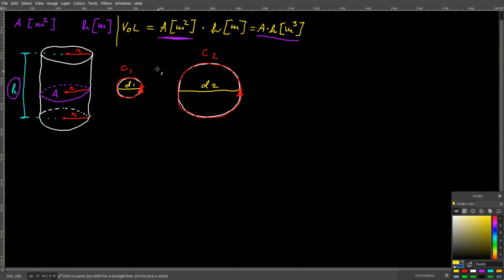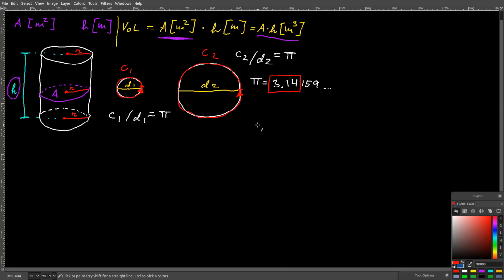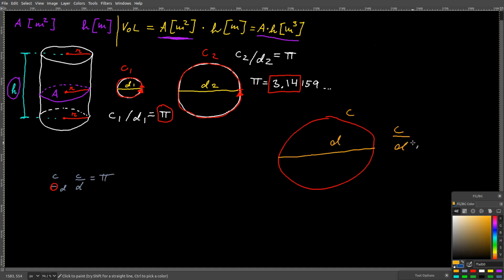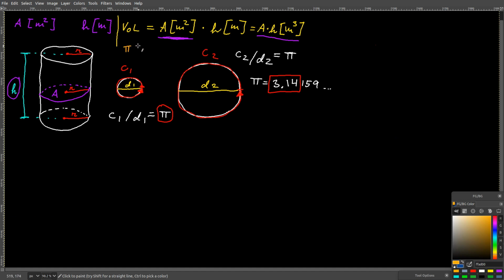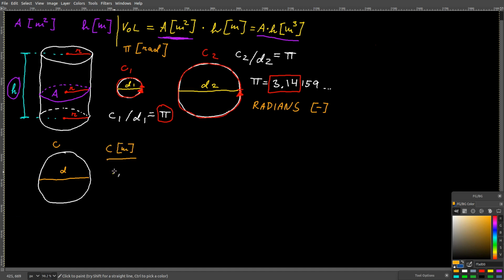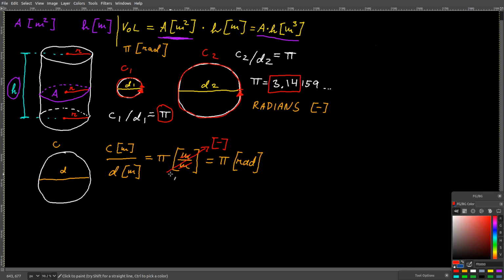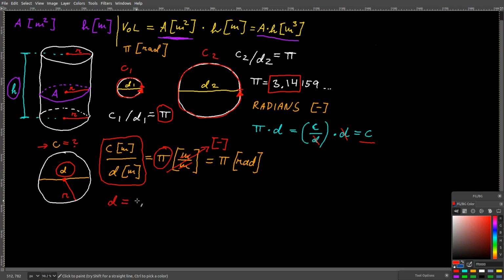The ultimate Math teaching game - The circumference of a circle and the Pi number - lecture 5